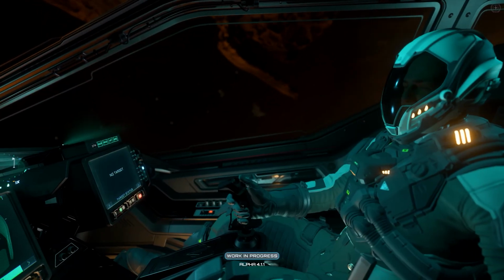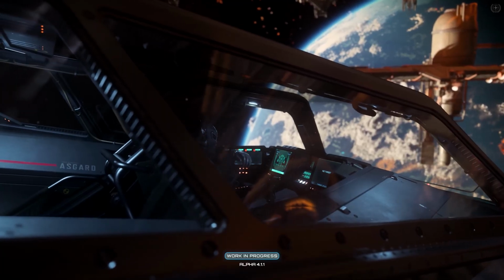STAR CITIZEN 4.2 • HIDDEN Updates Unveiled 🚀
Get ready to embark on a journey through the groundbreaking Star Citizen 4.2: the patch that truly changes everything! 🚀 Dive into the cutting-edge advancements that are reshaping the persistent universe and transforming gameplay as we know it. From thrilling new missile mechanics that revolutionize combat strategies to streamlined ATLS suit retrievals that make exploration a breeze, this update is a quantum leap forward for players everywhere.

Discover how massive overhauls to missile systems are rewriting fleet battles and why reduced refining times are a game-changer for miners. We’ll explore the sleek new Mirai Guardian interface, the controversial radiation widget updates, and how these changes are shaking up the Star Citizen community. Whether you're a solo pilot, a fleet commander, or a space explorer, there’s something here to excite—and challenge—you.

Are you ready to navigate these thrilling changes, adapt your strategies, and explore together in this ever-evolving universe? Let us know which update excites you the most! 🌌✨

CHAPTERS:
00:00 - Introduction to Missile Changes
00:59 - Overview of Missile Changes
03:29 - ATLS & TLS Geographic Features
04:25 - Refining Times for Efficiency
04:44 - MISC Reliant User Interface
05:40 - Understanding Radiation Widgets
06:38 - Conclusion and Summary